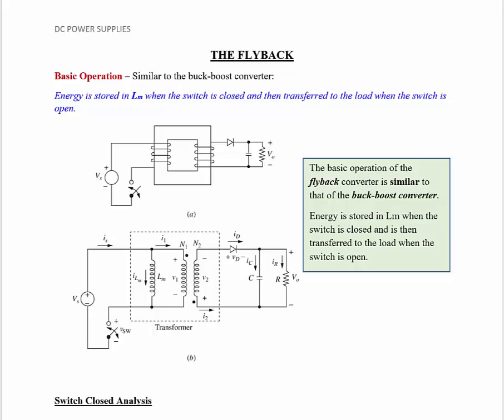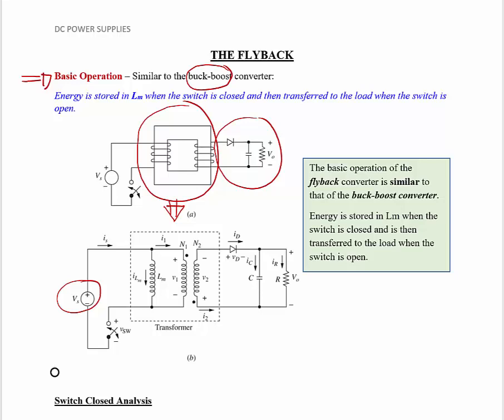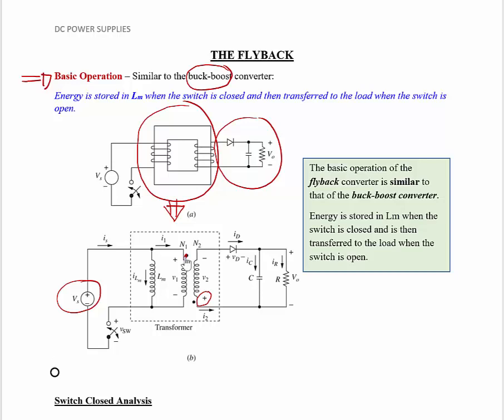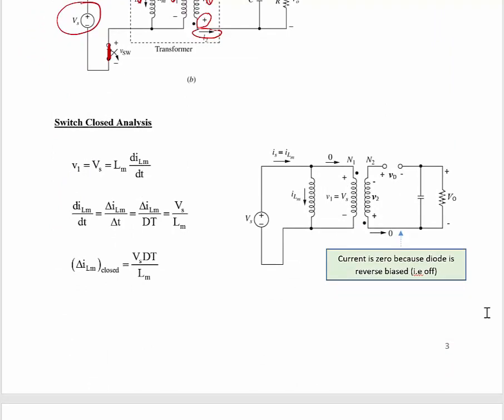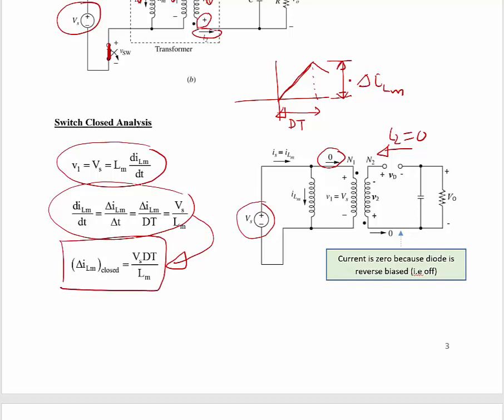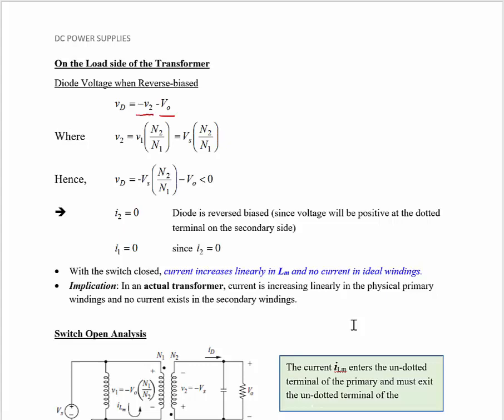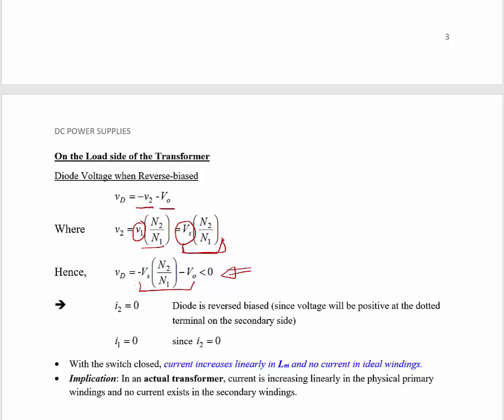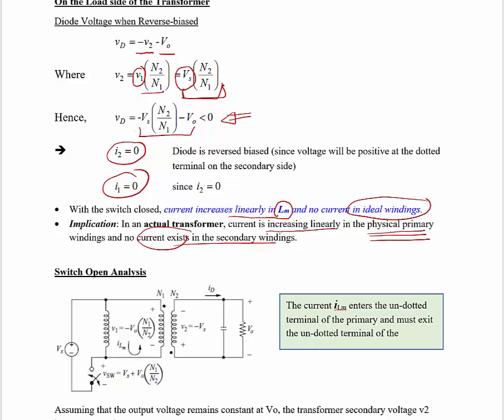02 Flyback converter analysis with switch closed 720p